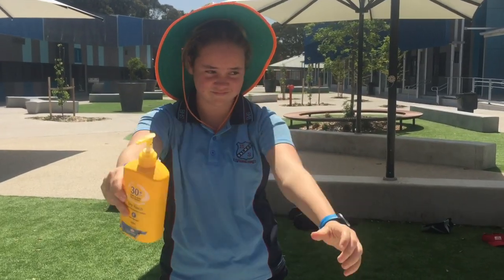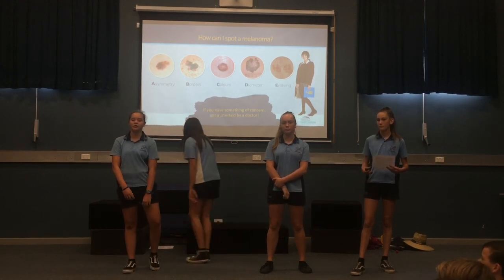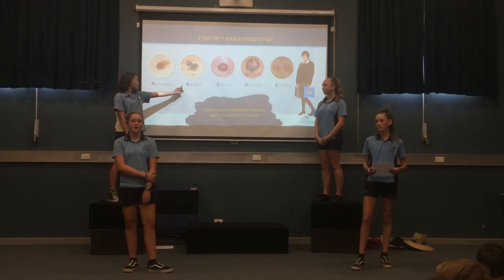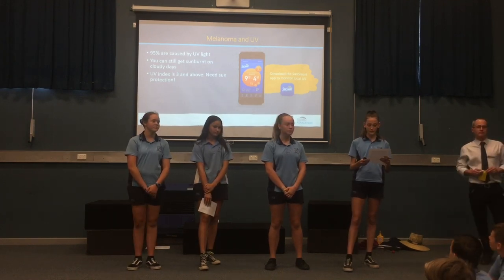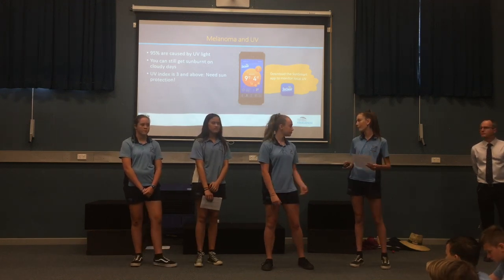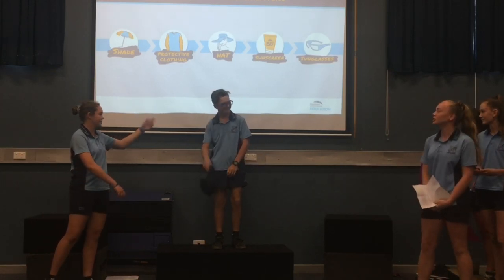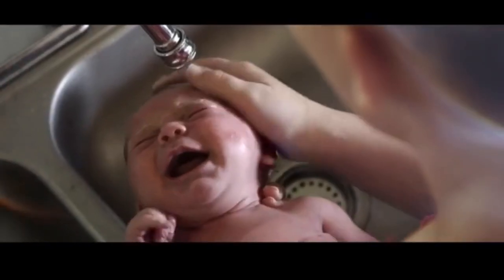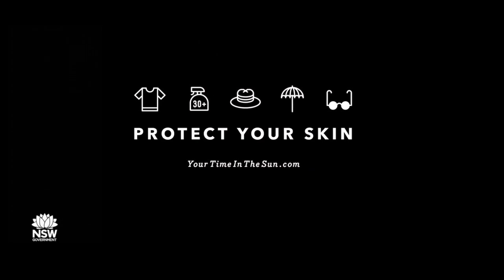2019 SunSafe Student Ambassador Program Winner - Belmont High School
Belmont High School at Lake Macquarie has been announced winner of the 2019 SunSafe Student Ambassador Program video competition. Students from 62 high schools attended a SunSafe training day conducted by Melanoma Institute Australia at different locations around Australia. They then educated their peers on sun safety and melanoma prevention.